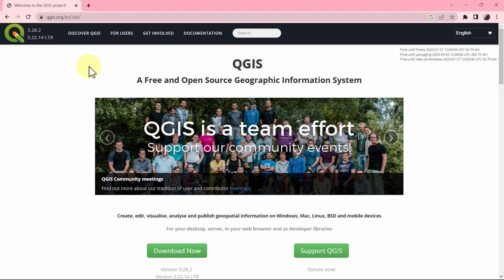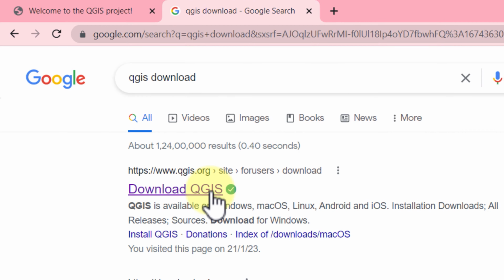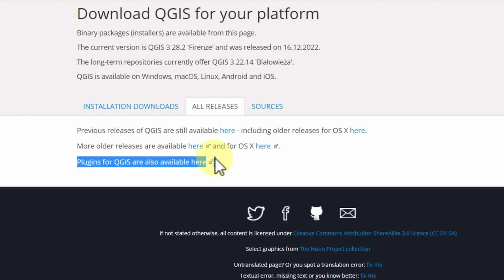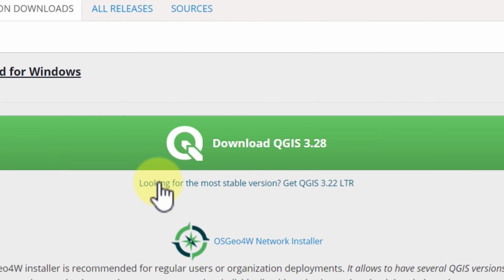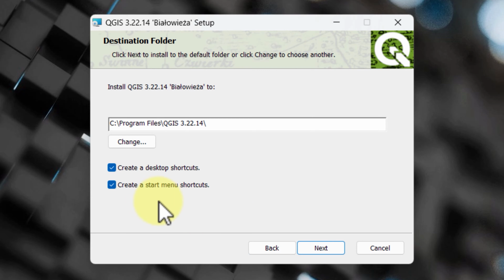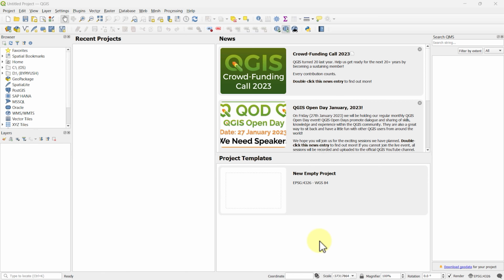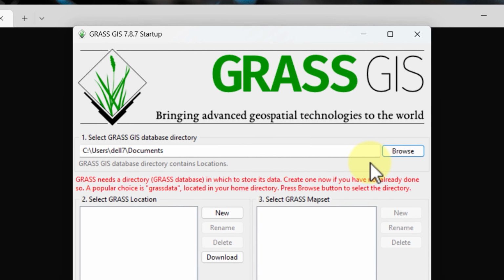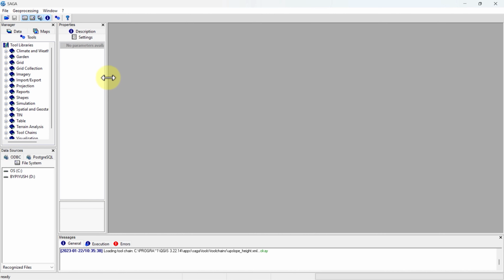How to Download & Install QGIS / GRASS GIS and SAGA GIS/ Download Plugins for QGIS